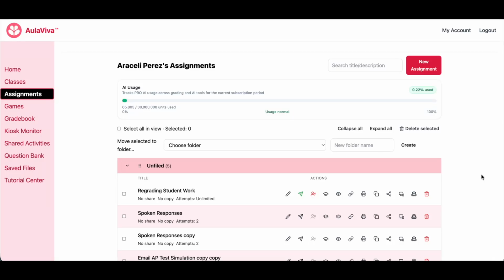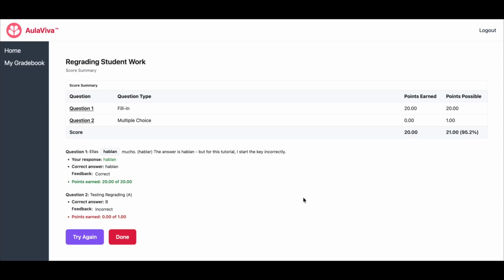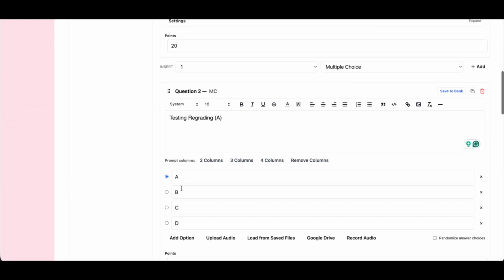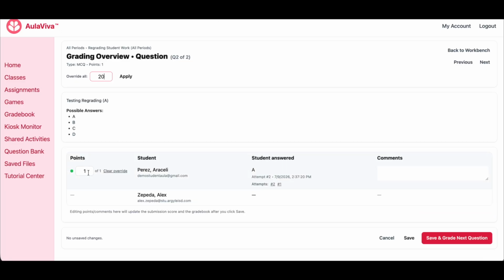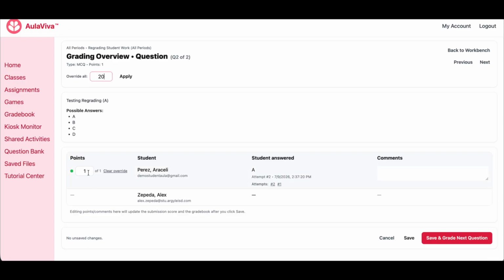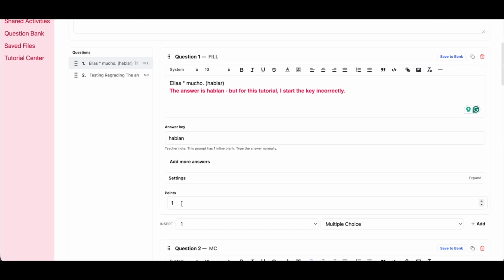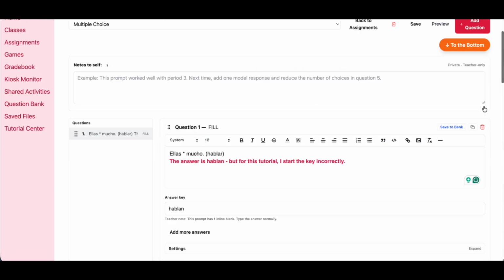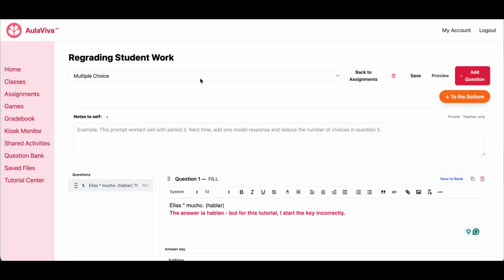Updating Assignments While Assigned and Regrading After Edits are Made | AulaViva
Need to fix an assignment after students have already started or submitted it?

In this tutorial, you'll learn how AulaViva allows you to update assigned activities and automatically regrade student submissions after changes are made. Whether you're correcting an answer, modifying a question, or adjusting grading, AulaViva makes it simple without requiring a new assignment.

You'll learn how to:
• Edit an assignment after it has been assigned
• Update questions and answer choices
• Automatically regrade student submissions
• Keep assignments current without starting over
• Save time while maintaining accurate grades